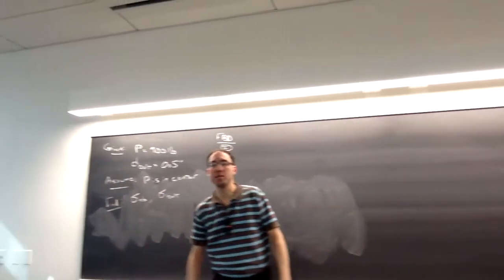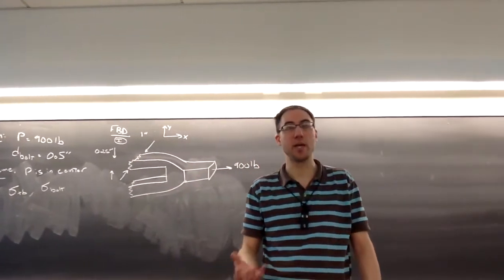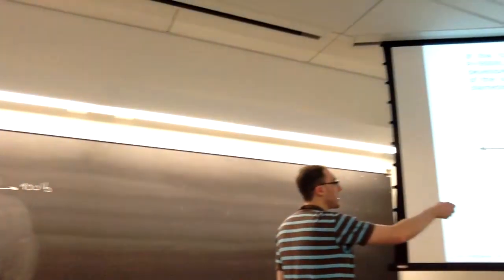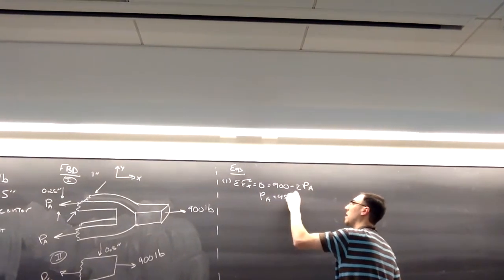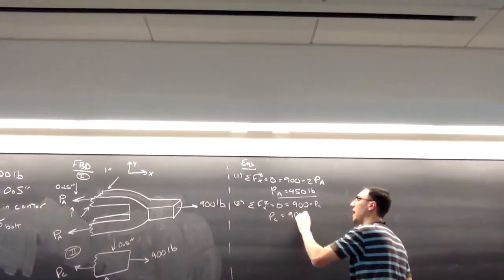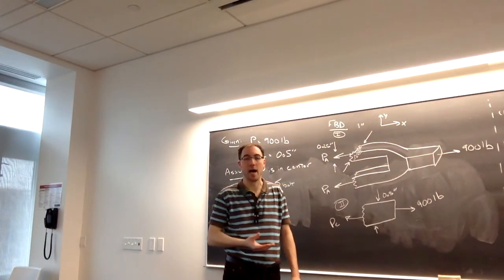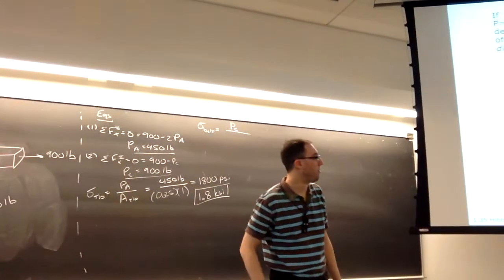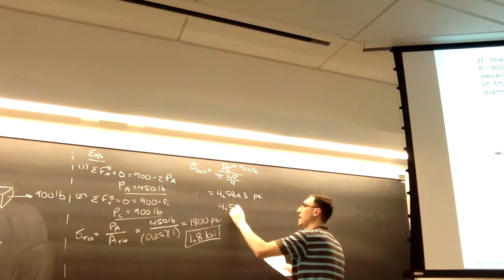EMCH 213 14 A H9e 1.35 Finding normal stress in section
Strength and Materials course video

Hibbeler 9e 1.35: Finding normal stress in section